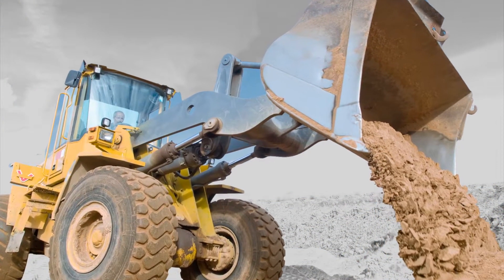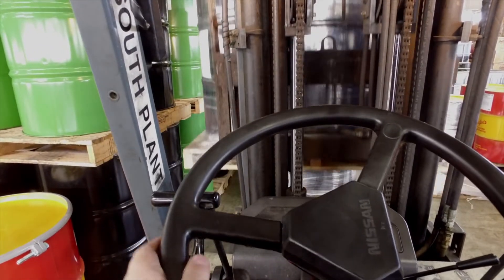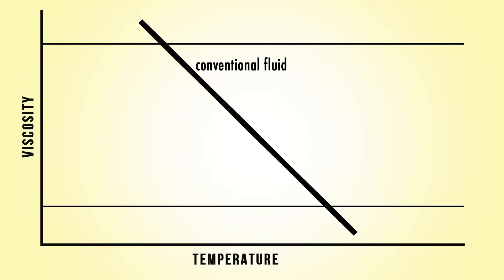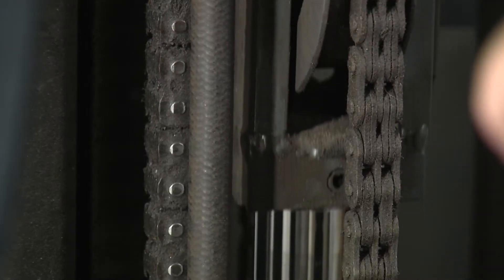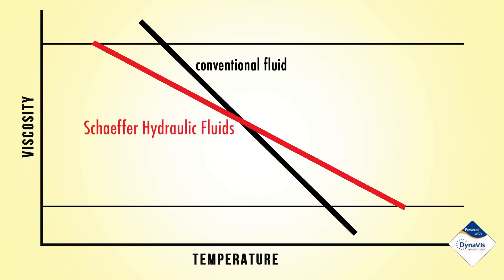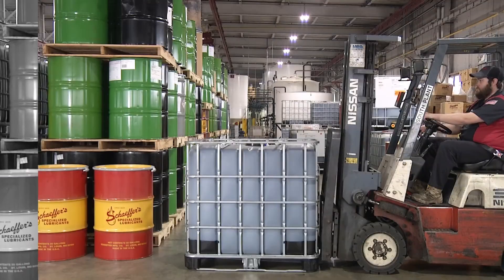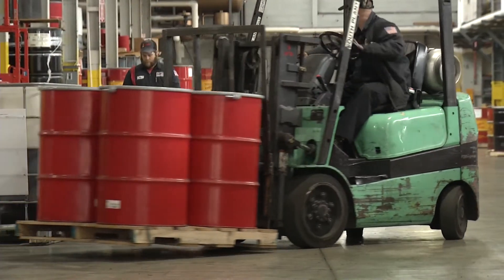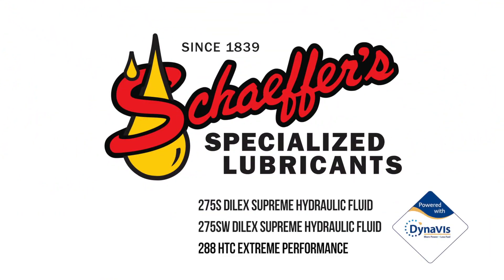Benefits of Schaeffer's fuel efficient hydraulic fluids with DYNAVIS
We did a forklift test to explain how multi-grade fuel efficient lubricants can optimize equipment performance better than conventional fluids. With Schaeffer’s hydraulic fluids with DYANVIS, you get the dependability and fuel efficiency you’ve come to expect from Schaeffer powered with today’s technology.